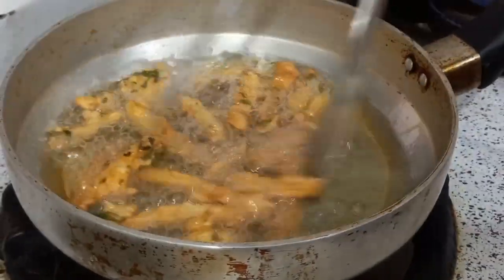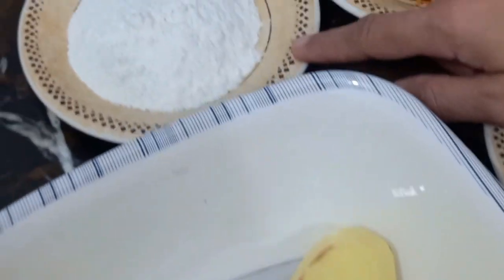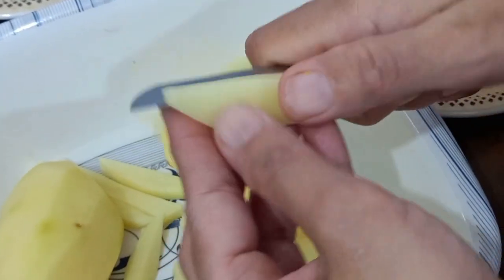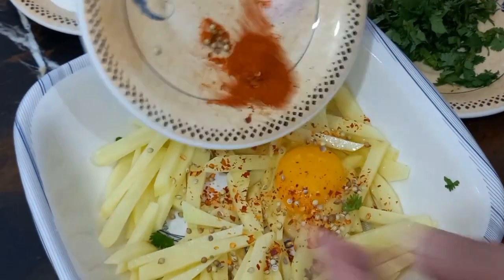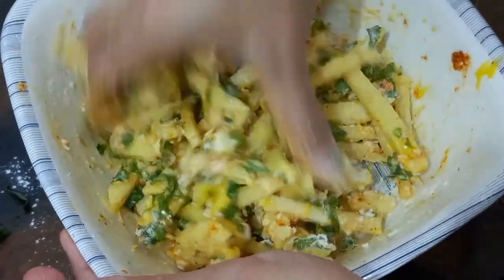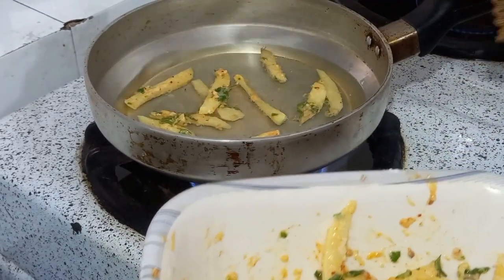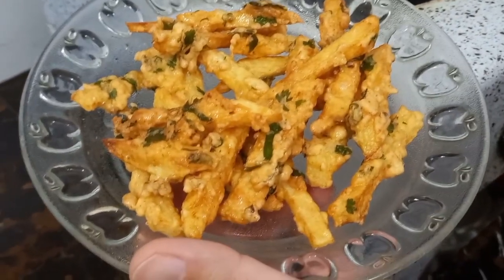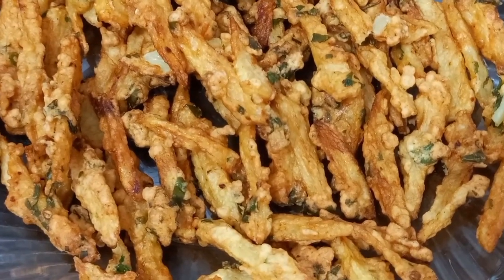Unleash the Flavor of Eggs with this Mind-Blowing French Fries Recipe!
Looking for a quick and easy breakfast recipe that will leave your taste buds wanting more? Look no further than this egg French fries recipe! In this video, I'll show you how to transform your breakfast game with this delicious recipe that's sure to impress your friends and family. With just a few simple ingredients and some easy-to-follow instructions, you can whip up a batch of these mouth-watering egg French fries in no time. So what are you waiting for? Watch this video and start cooking today!